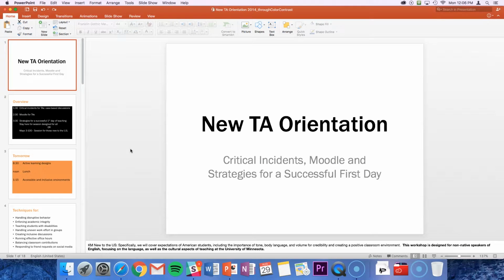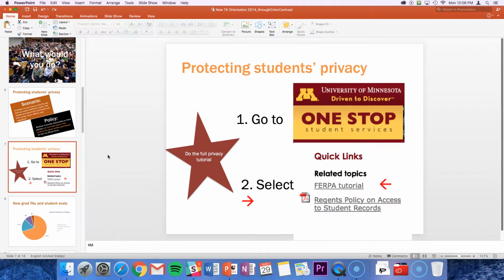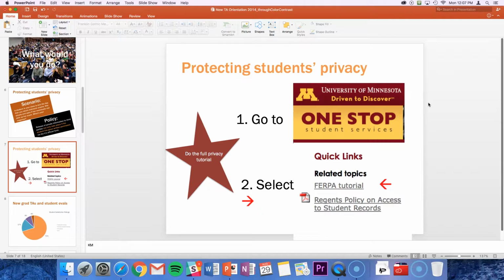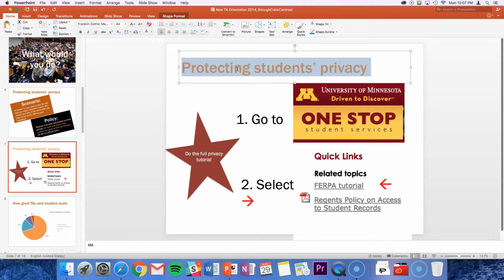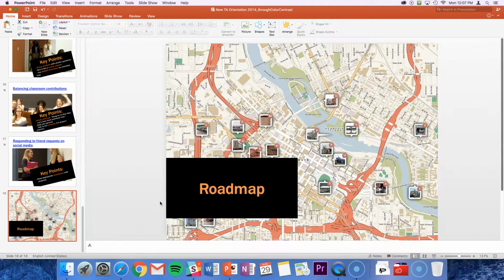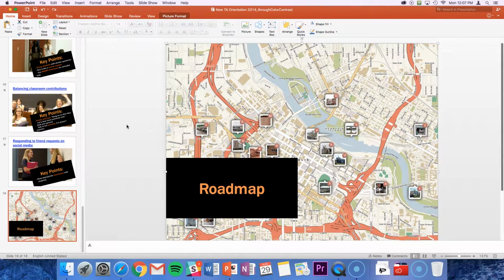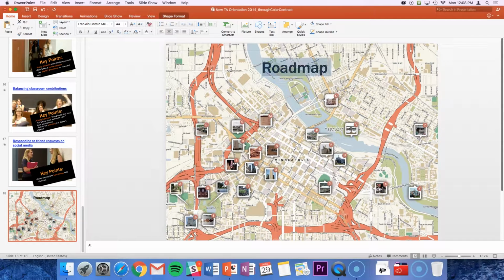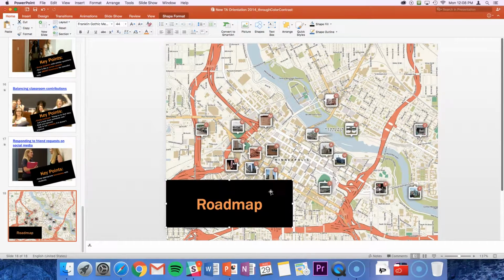Accessible Slide Presentations Require Unique Slide Titles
Create a unique title for each slide in your deck.